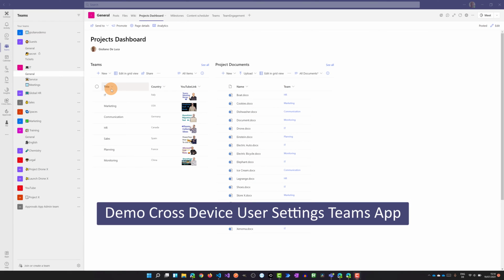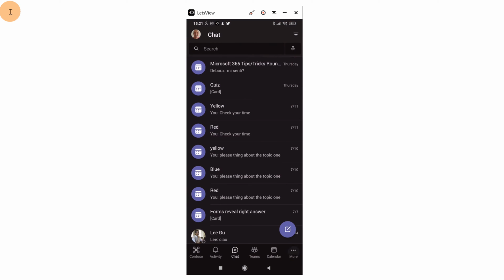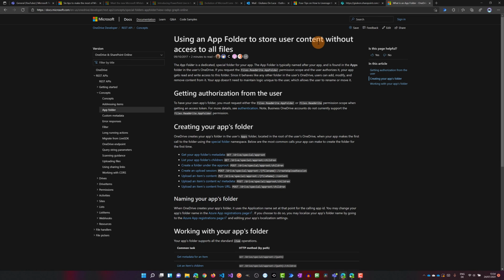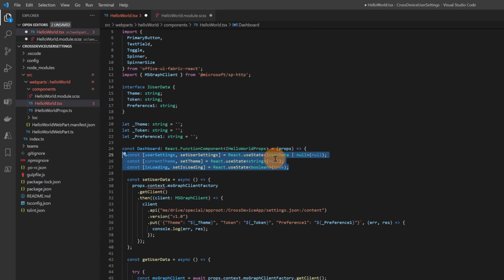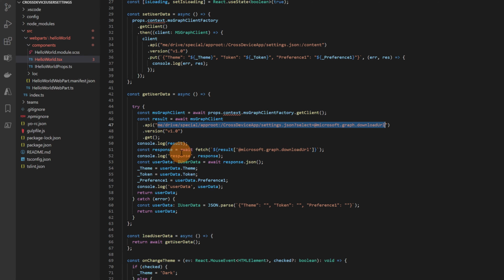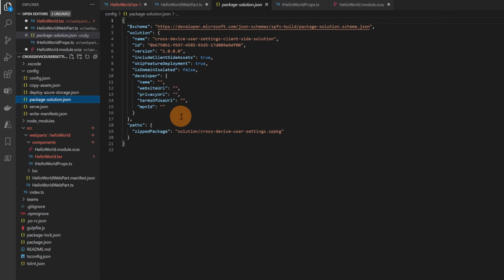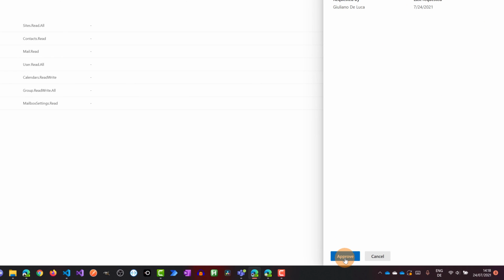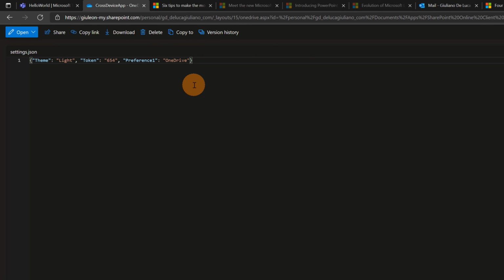📲 How to build cross device apps in Microsoft 365 with user's preferences [Teams, SharePoint]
In this video tutorial, we’ll see how to create cross-device apps in Microsoft Teams and SharePoint.
I'll show you how to save user preferences in the custom app in order to preserve every configuration made by the user cross-device.

⏲Timestamps
0:00 Introduction
1:08 Demo how to save user's settings in Microsoft 365 custom apps cross-device
6:53 Building from scratch the solution
17:42 Configurations to perform as admin
22:28 Conclusion